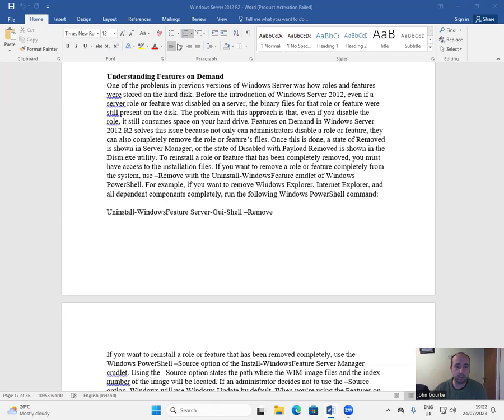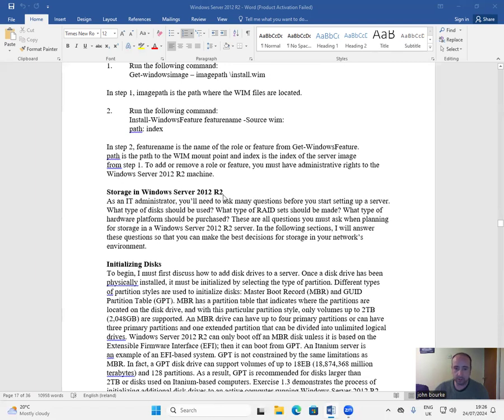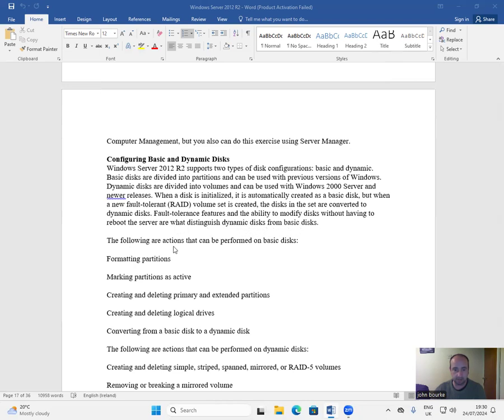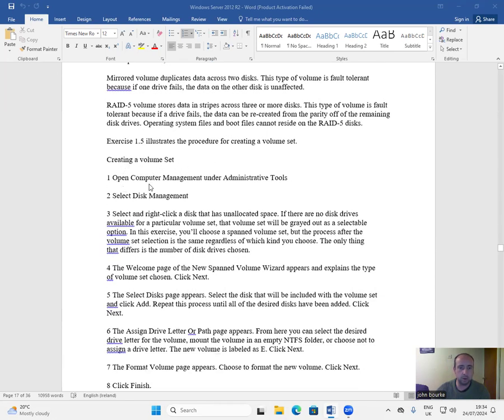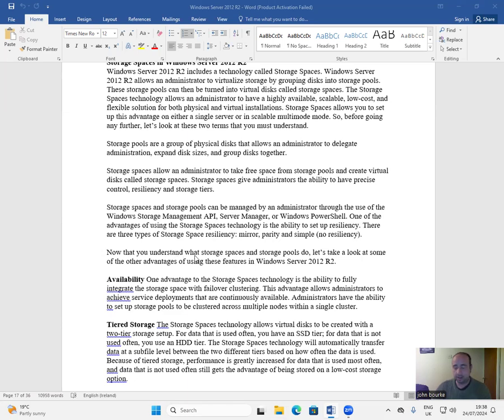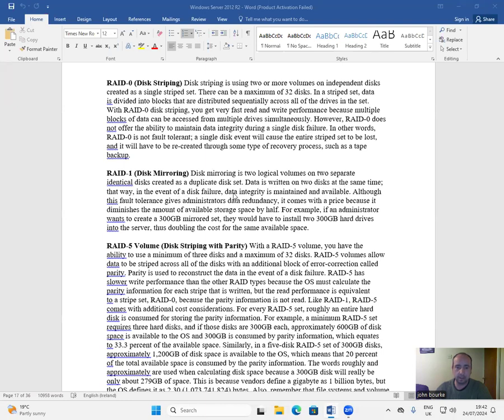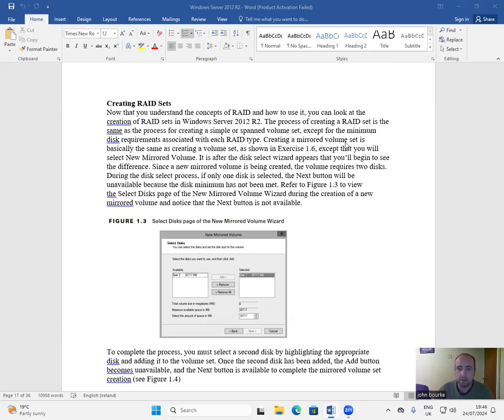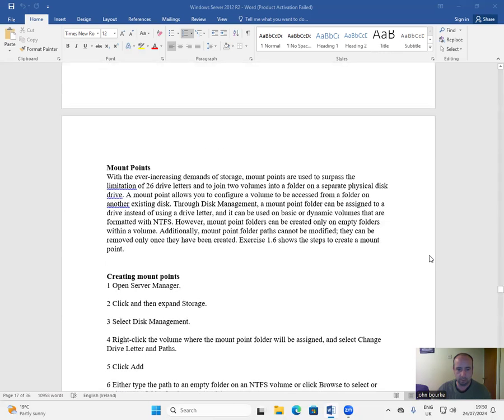Windows Server 2012 part 3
Understanding Features on Demand
Storage in Windows Server 2012 R2
Initializing Disks
Configuring Basic and Dynamic Disks
Managing Volumes
Storage Spaces in Windows Server 2012 R2
Availability
Tiered Storage
Delegation
Redundant Array of Independent Disks
RAID-0 (Disk Striping)
RAID-1 (Disk Mirroring)
RAID-5 Volume (Disk Striping with Parity)
Creating RAID Sets
Mount Points
Creating mount points